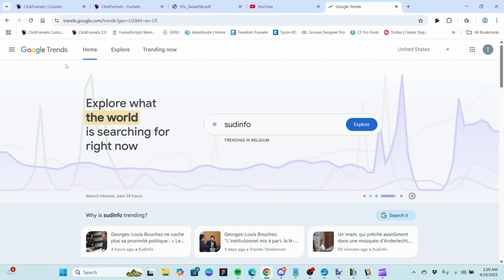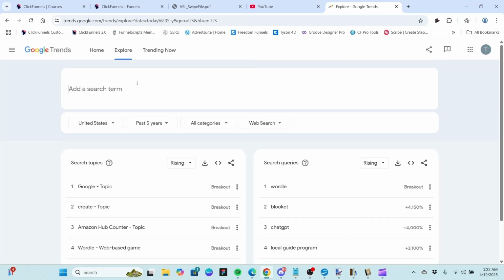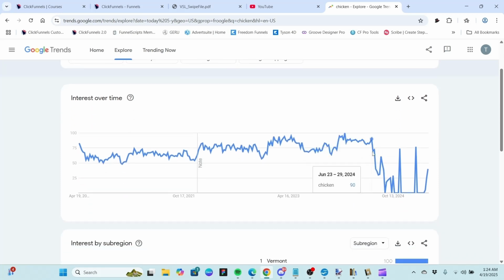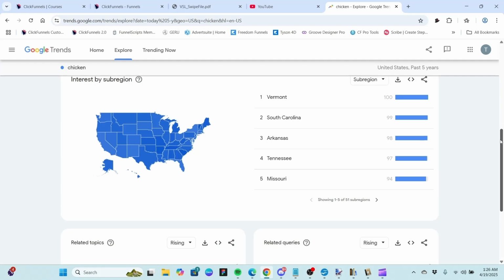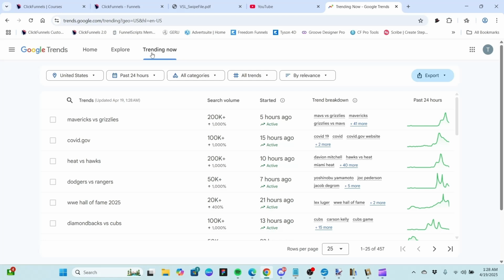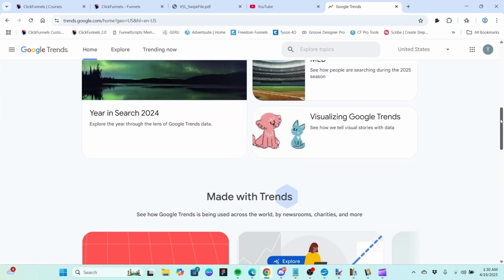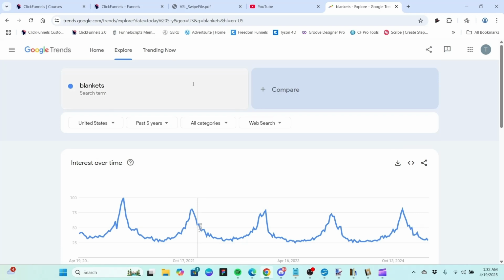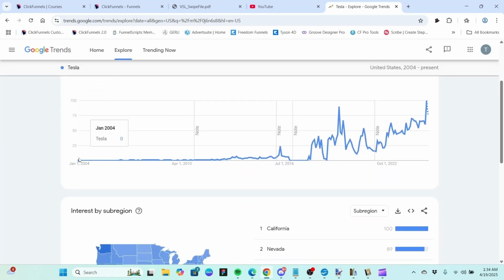How To Use Google Trends For Market Research (FREE Market Research Tool!)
Discover how to leverage Google Trends for powerful market research in this step-by-step tutorial. In this video, I’ll walk you through exactly how to use Google Trends—a free tool from Google that helps you uncover hot topics, rising trends, and what your ideal customers are actually searching for.

In this video, I'll show you exactly how to use this completely FREE tool to:
- - Identify trending topics in your niche
Compare search terms to find winning keywords
- Analyze seasonal patterns to time your campaigns perfectly
- Explore regional interest to target the right audience
- Discover related queries to expand your content strategy

If you're a digital marketer, sales funnel strategist, or online business owner, this tool can give you a serious edge. Whether you're validating a niche, planning your next offer, or fine-tuning your content strategy, Google Trends makes it easier to spot opportunities and stay ahead of the curve. No special software required - just a Google account!

Need a webinar funnel? Try out the amazing ClickFunnels AI webinar funnel builder that does the work for you